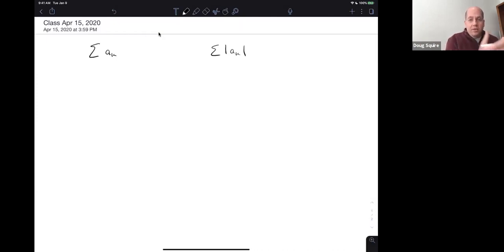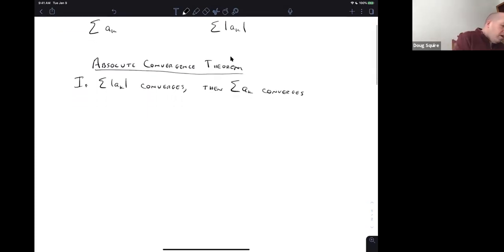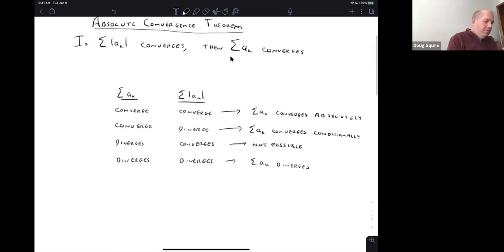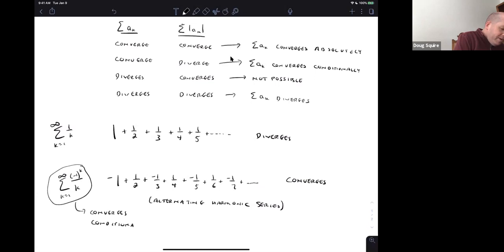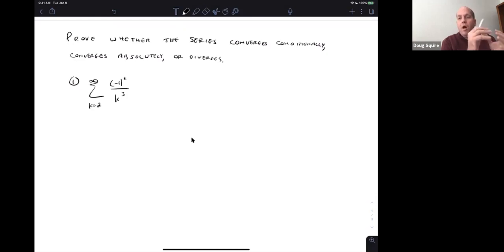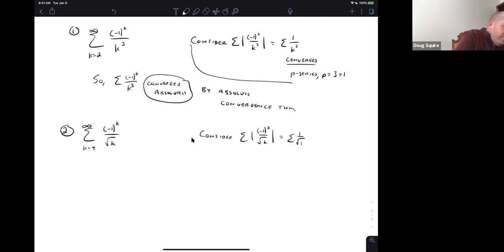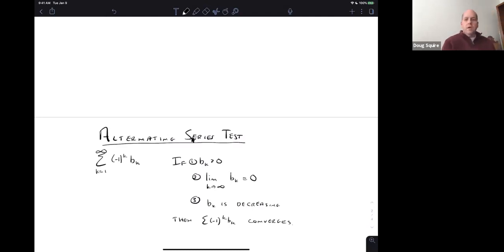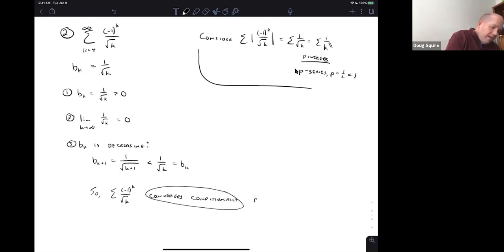Unit 3 Video 16 -- Absolute Convergence and Alternating Series Test 1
Absolute Convergence and Alternating Series Test